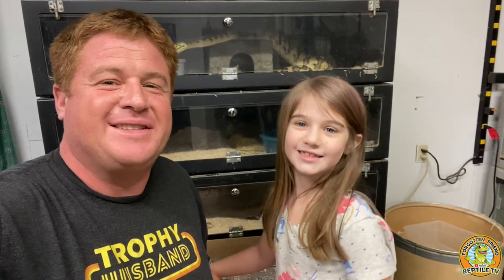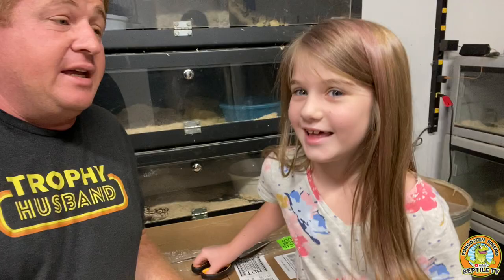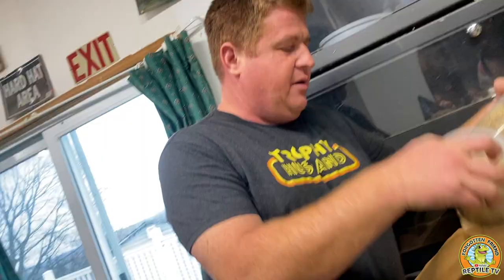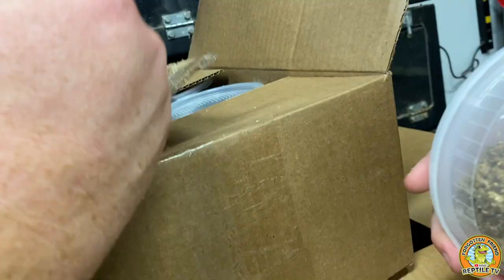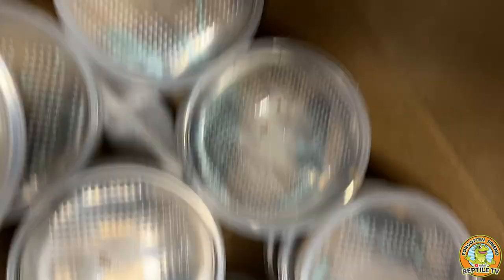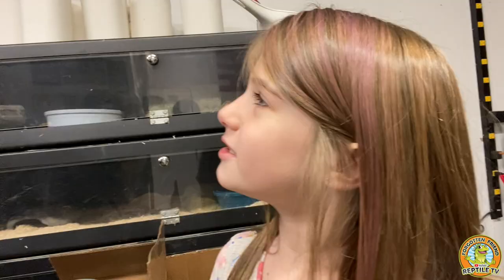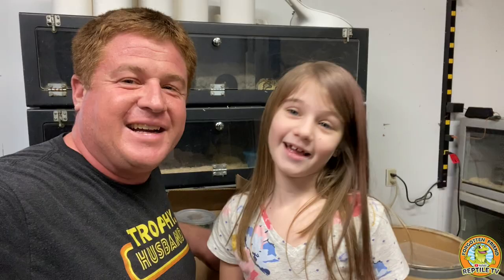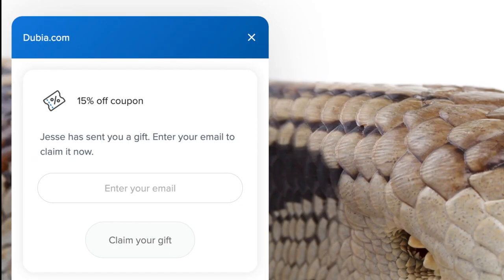Opening our MYSTERY BUG BOX 📦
Dubia.com is one of the best bug companies in the world! When our reptile rescue received a HUGE unexpected package from Dubia.com, we could only guess how many THOUSAND feeder bugs we'd find inside. Jesse and Viola explore the mystery bug box, and then feed a few lizards and turtles!

We'll also show you how you can save 15% on your next bug order, AND help our reptile rescue earn free feeder bugs from Dubia.com!